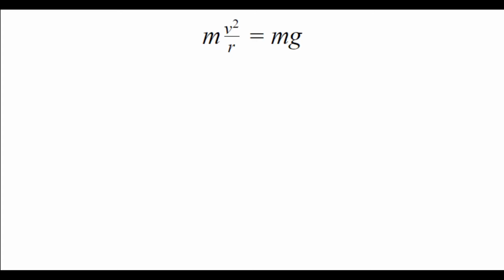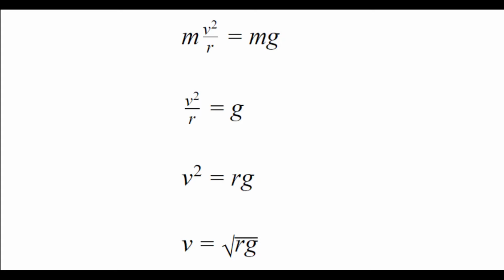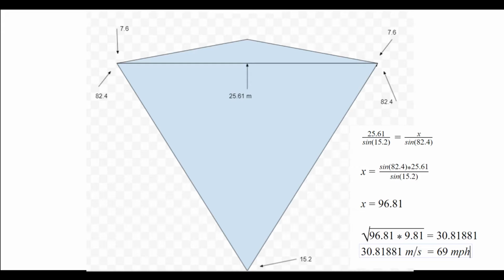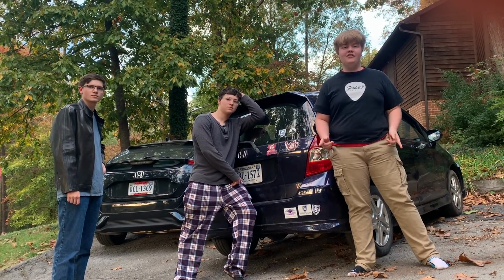Calculating the Exit Velo | SVGS Physics